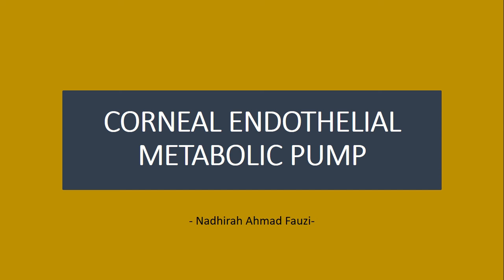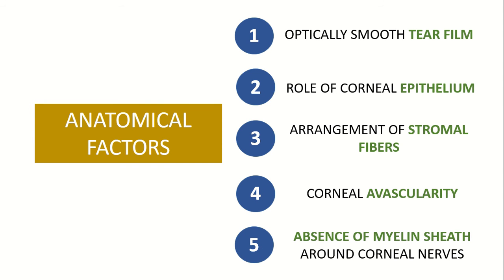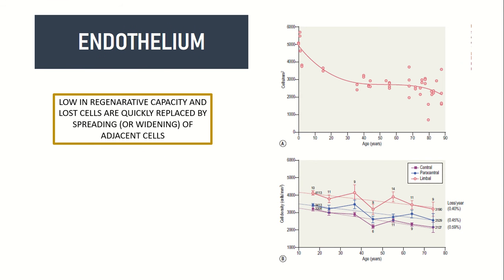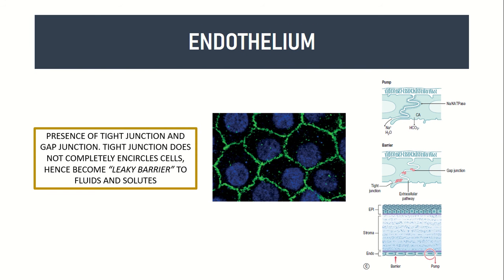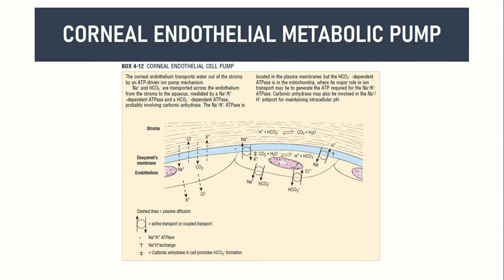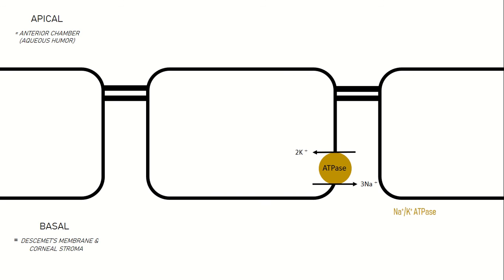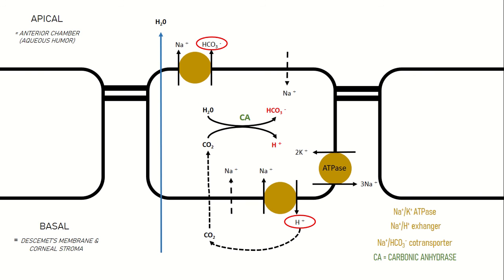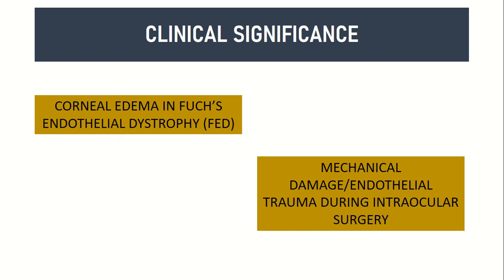Corneal endothelial metabolic pump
Corneal endothelial metabolic pump or also known as "pump-leak mechanism"